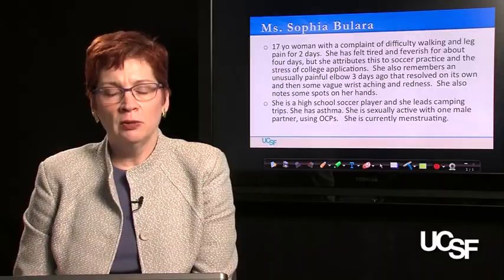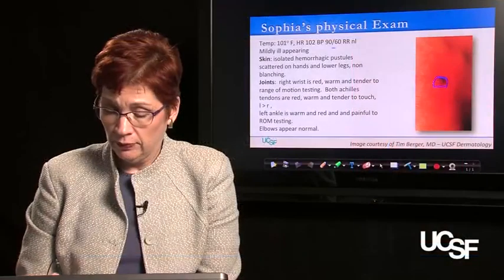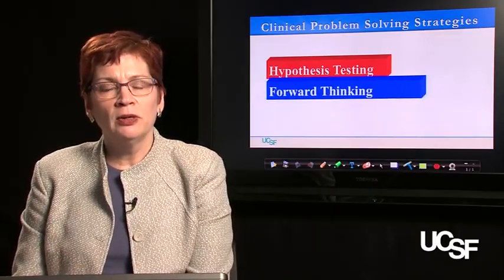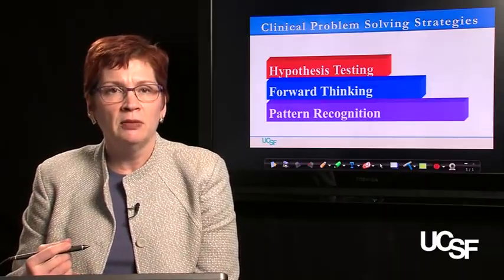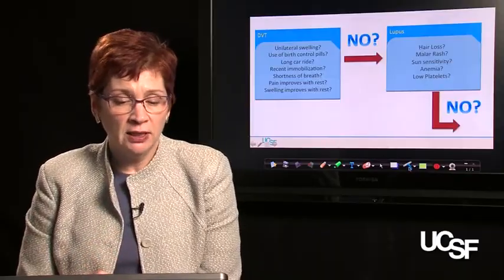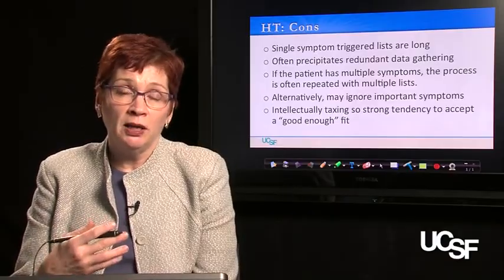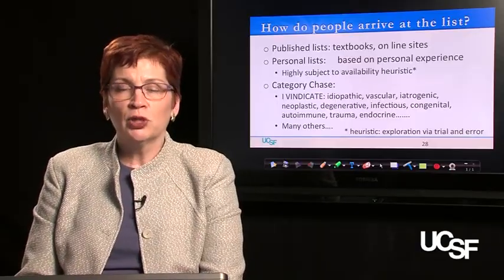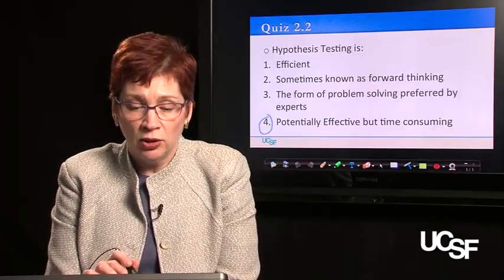Clinical Problem Solving/Resolución de Casos Clínicos: Video 6/22